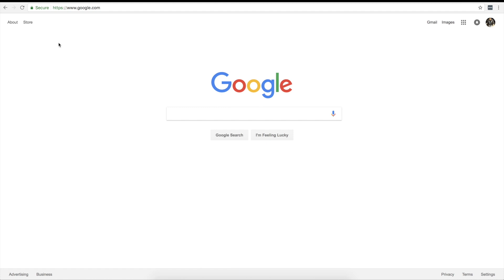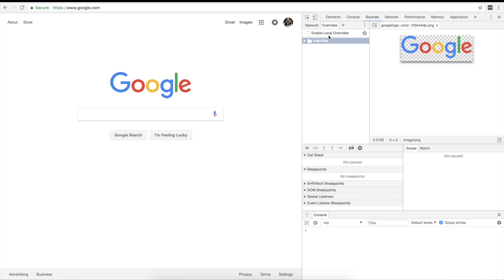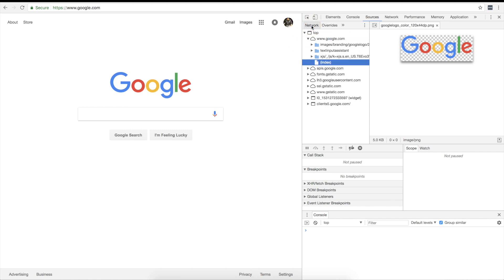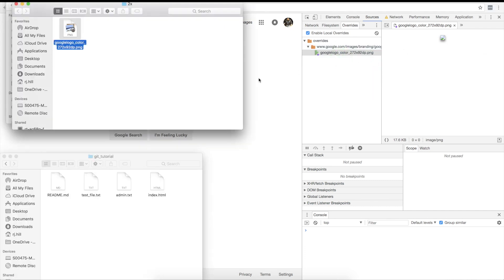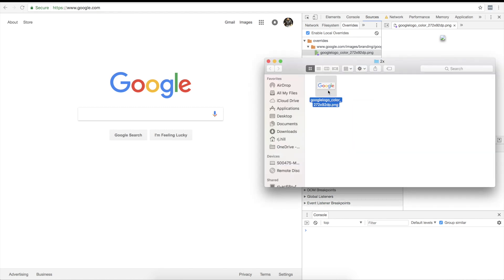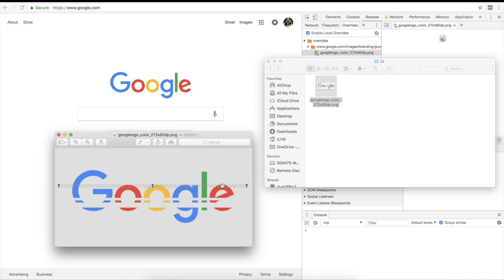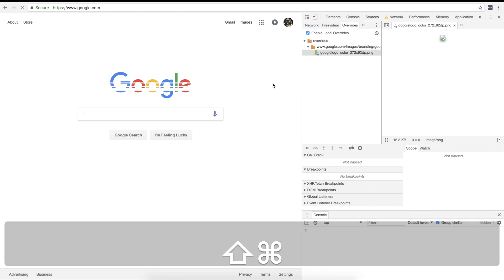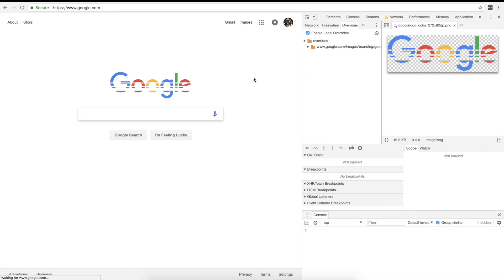Six Minute Salesforce: Basic Overrides in Google Chrome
How to use the new-ish overrides ability in Google Chrome for rapid local development.